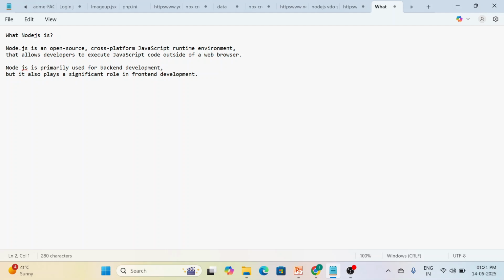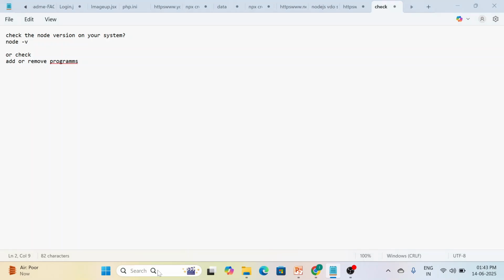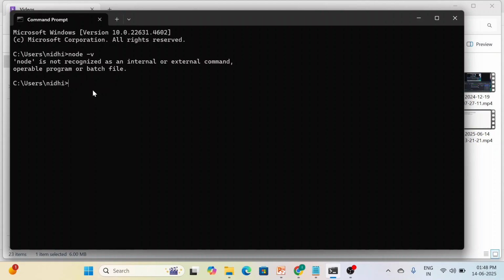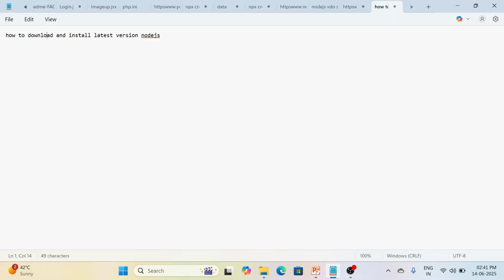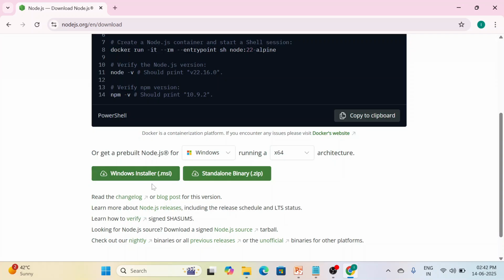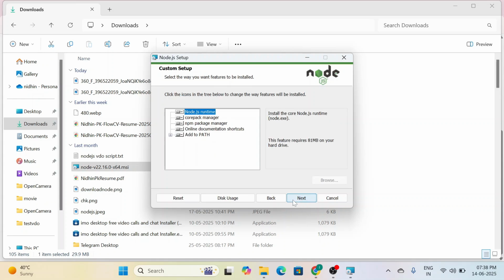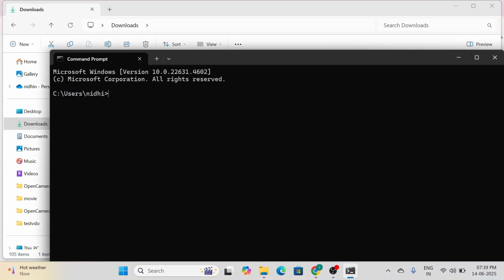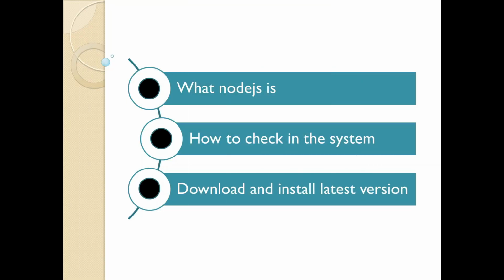How to Install Node.js on Windows (Step by Step for Beginners)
Want to install Node.js on Windows but not sure where to start? 🤔
In this video, I’ll walk you through the complete step-by-step process of downloading, installing, and setting up Node.js on your Windows system.

Installation process on Windows

Setting up Node.js and npm (Node Package Manager)

Verifying the installation with simple commands

Whether you are a beginner in web development or just starting with JavaScript frameworks like React, Angular, or Next.js, installing Node.js is the first step you need to master!